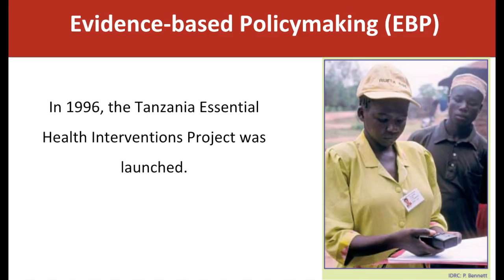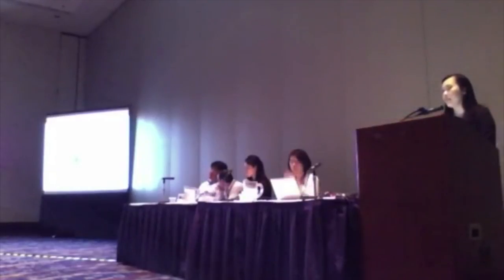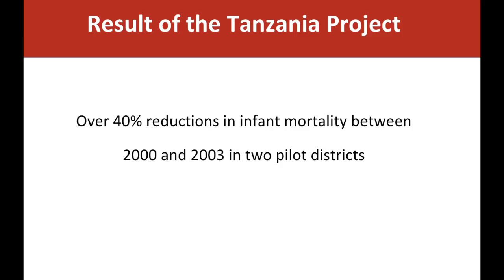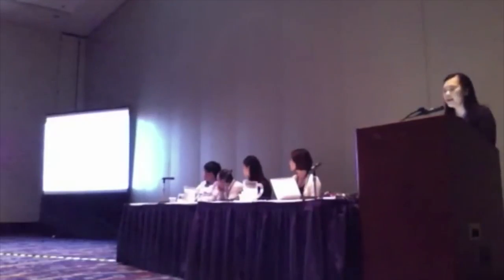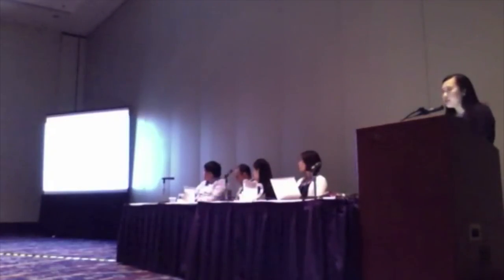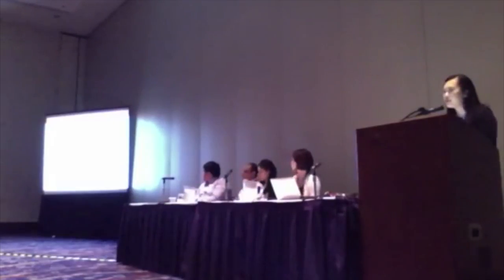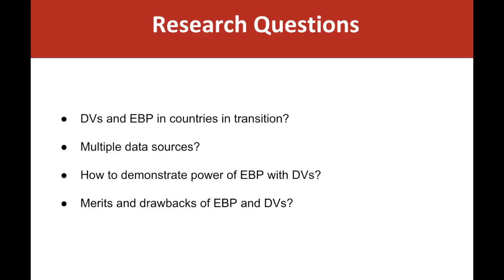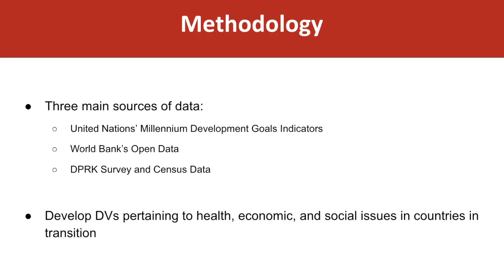Introduction by Giang